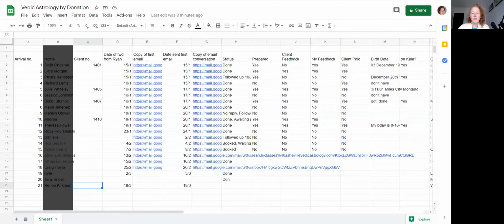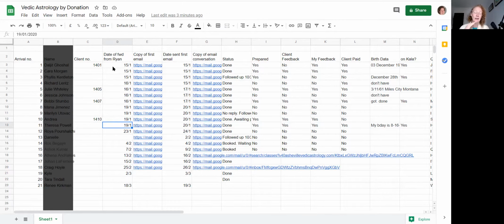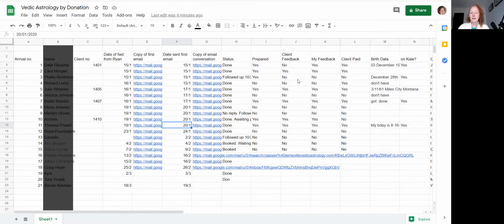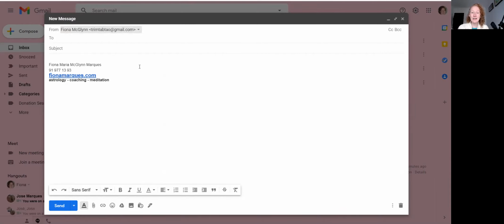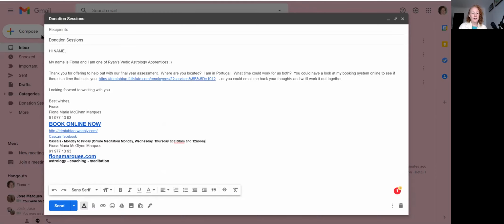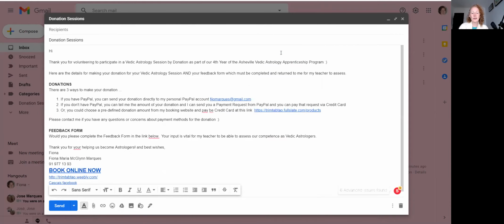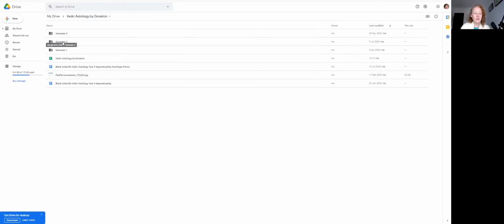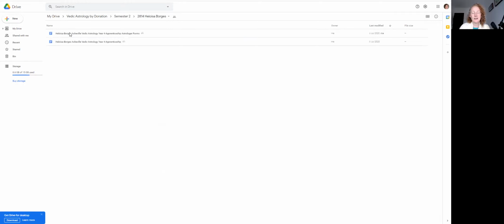Workflow Yr4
Congratulations! You've made it to Year 4!! In this series of videos, I share my tips for making the 4th Year of the Apprenticeship as successful as possible.  This third video covers workflow.  Well done!!
Enrol in the self-paced Asheville Vedic Astrology Apprenticeship (plus bonus material)